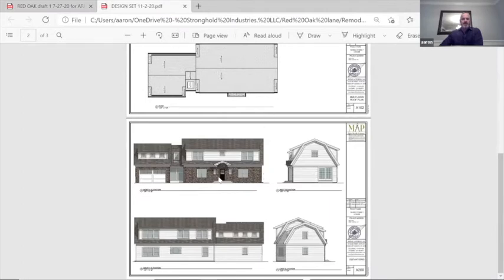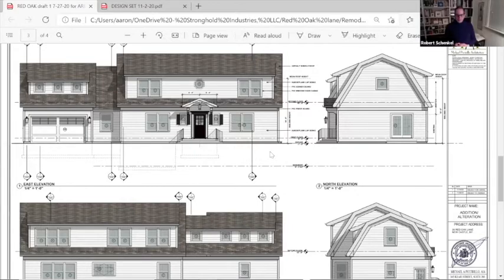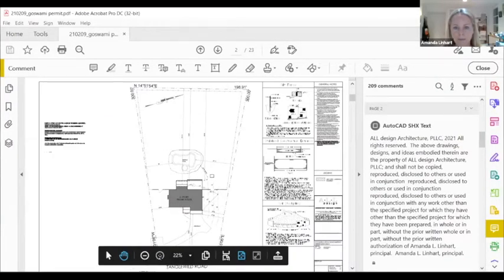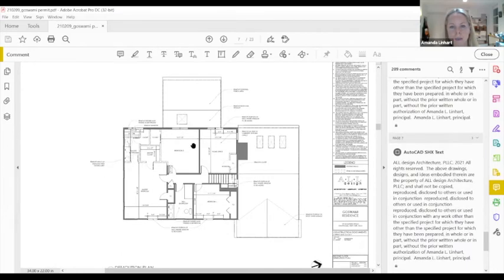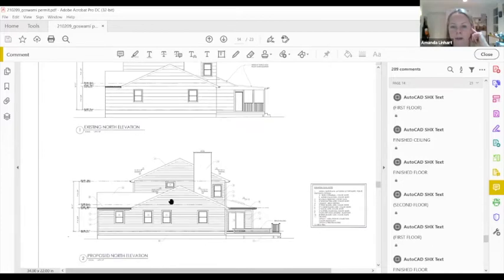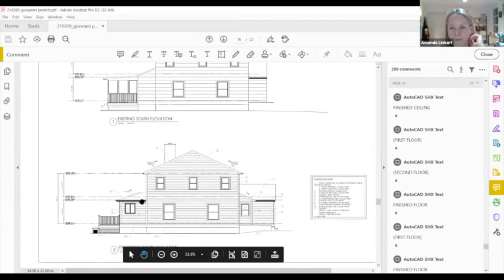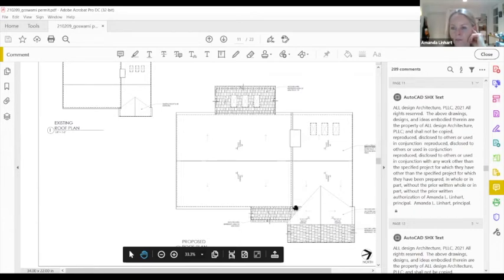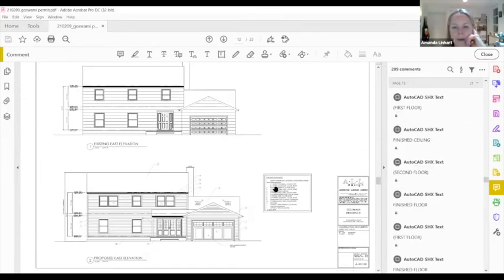New Castle Board of Architectural Review Meeting 3/3/21